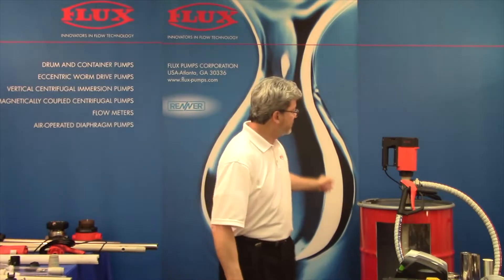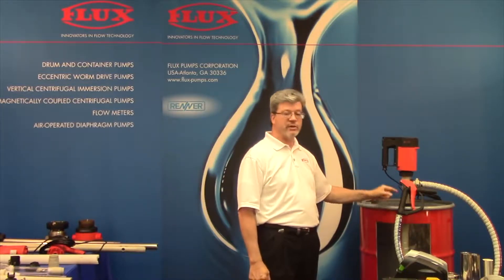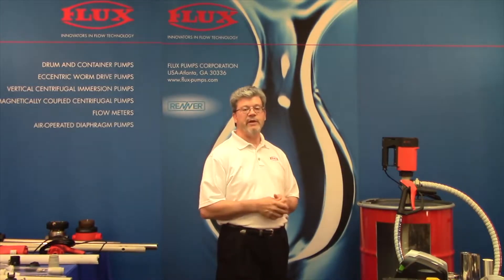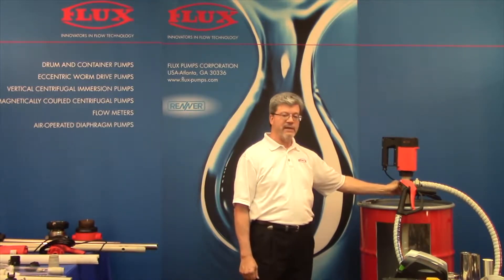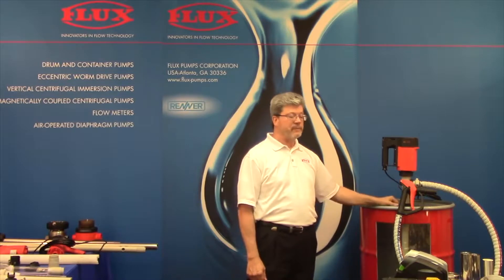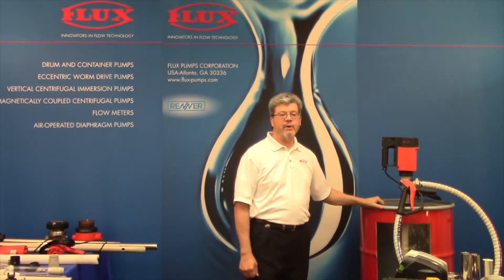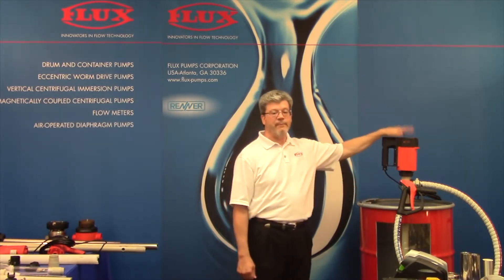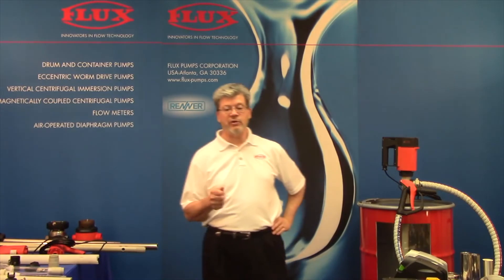Drum Pump Kits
Want the convenience of a pump that is ready to use immediately? We got you covered. In this video Tim Sullivan breaks down the benefits of purchasing a drum pump kit from  FLUX.